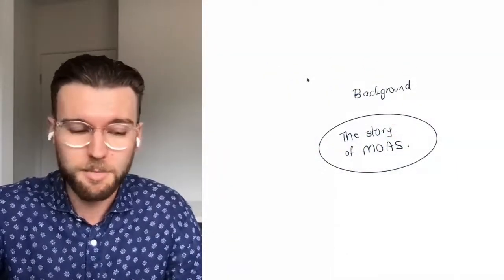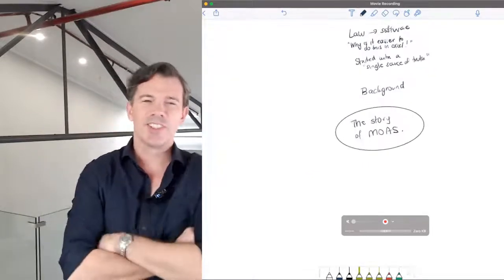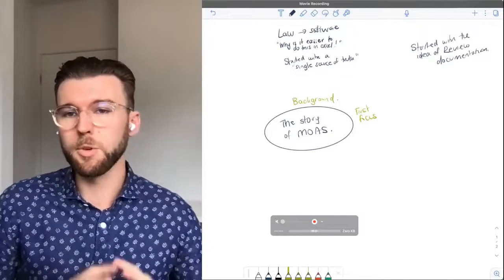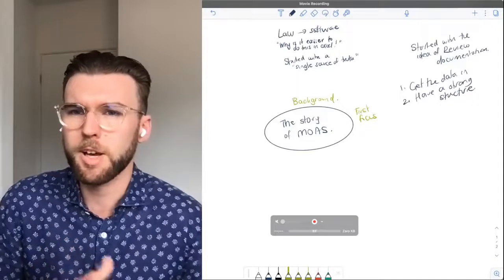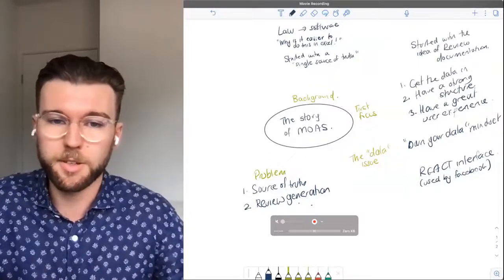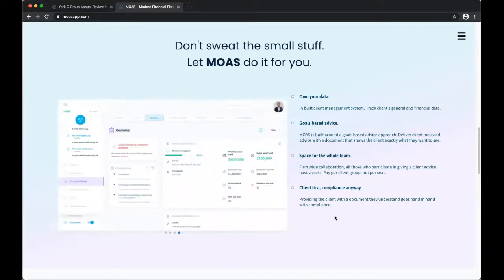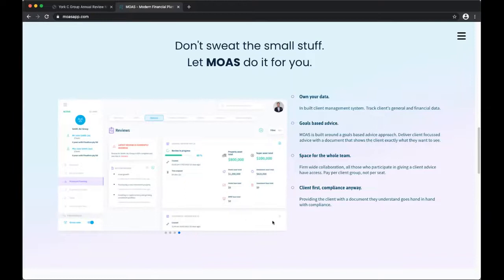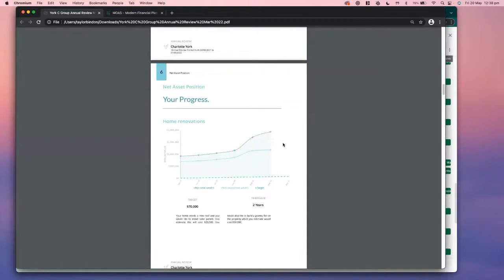The Story of MOAS w/Taylor Bindon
In the very first of our relaunched Finnovation Masterclass series, I'm joined by Taylor Bindon of MOAS Applications.

When it comes to financial planning software there are many tools that start with the aim and claim to be able to do it all. Interestingly, there are few that start with the eventual aim to be able to do it all but the initial intention to do a few things brilliantly.

This approach to growing a tech solution - by focusing on the most doable problems first - is something that flies to the heart of why tech companies grow fast and often outmanoeuvre better-funded competitors, and why I want to share with you the story (and keep an eye on what's coming next).

For those of you challenging to get Statements of Advice out or find a way of making them look like something other than a legal contract, what they're doing now may not be as interesting as what comes next.

In this session, Taylor and I will be discussing a range of areas of their growth path, including how MOAS came about:
- The team behind it and why their complimentary skillset is so important for any tech success story
- The specific problems they took aim and how they've solved them
- The kind of practice who would benefit from their solution and why MOAS does and doesn't replace/ compliment.

Join our list and get the latest best practice insights in your inbox every fortnight